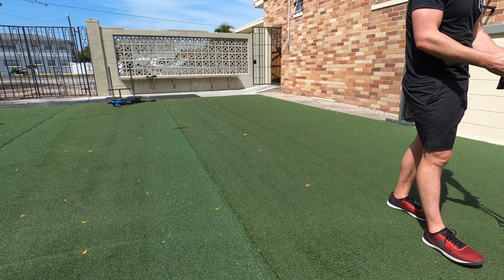8 of My Best Sled Movements for Athletes!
Sleds for Athletes! We use sleds to develop strength, power, refine technical movements, and for overall longevity.

In this video I demo 8 tough sled variations that we most frequently use at Perform24.

Heavy Sled March
Sled Speed Run
Low Sled Run
Explosive Chest Press - Sled
Reverse Sled Push
Sled Drag - TRX Handles
Explosive Sled Row - TRX Handles
Crossover Sled March

Give these a try and add them to your training routines.

We love the people and projects we’re working on, and sharing our experiences online is an exciting bonus layer to our whole journey.

About Me!

Levi Jaeckel is the Founder of Perform24, a specialized performance training facility in Tampa, FL. Perform24 is the offseason home to many professional athletes, and is the primary training location for dozens of local adults (aka Lifestyle Athletes). Our mission is to use the 1 hour of training inside the gym as a catalyst to drive success in the other 23 hours of your day outside our walls.
Physical | Personal | Professional | Psychological | Purpose

Rory Riches
Swae Lee x Rae Sremmurd x Lil Uzi Vert Type Beat Instrumental 2019